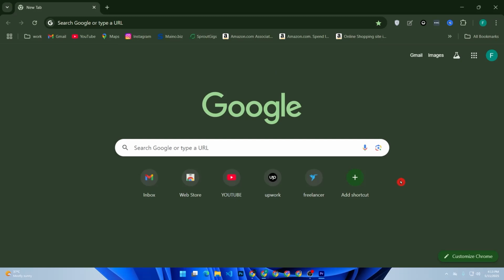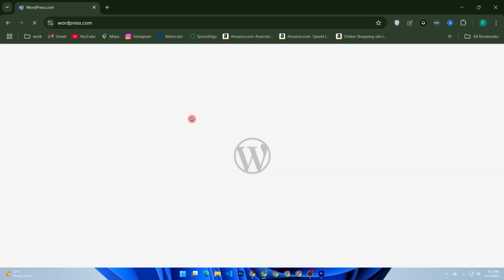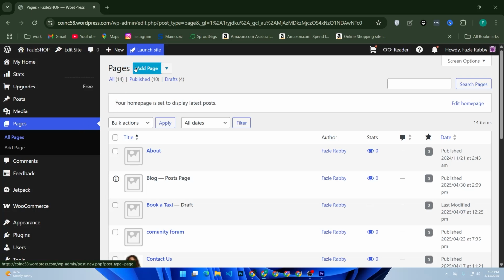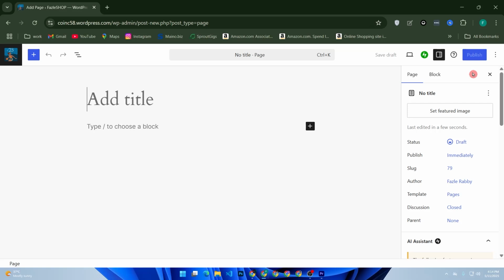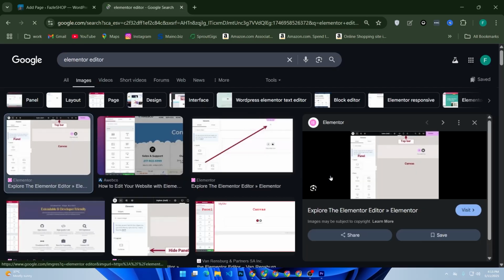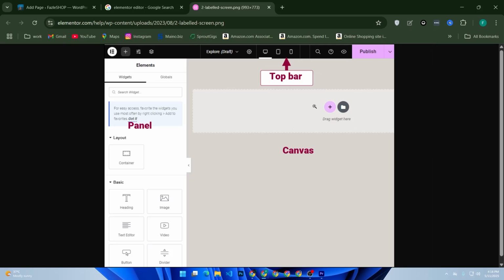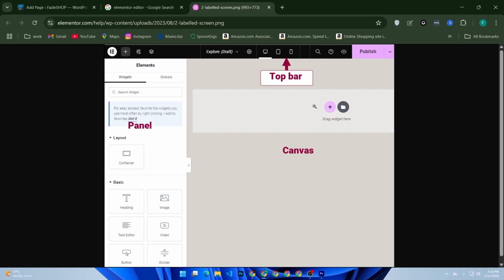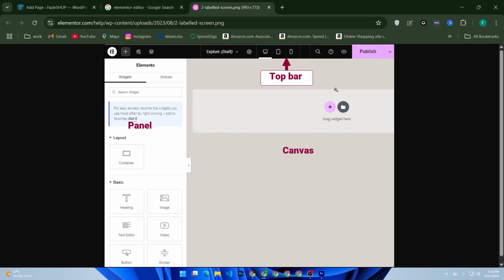Elementor Wordpress Tutorial The Basics in 5 Minutes - (2025)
In this video, Elementor WordPress Tutorial The Basics in 5 Minutes, you'll quickly learn how to use Elementor to design beautiful WordPress pages with ease. Perfect for beginners, this step-by-step guide covers the essential Elementor features, drag-and-drop editing, and tips to build professional-looking websites fast using WordPress and Elementor.